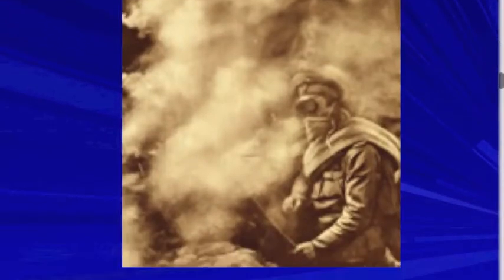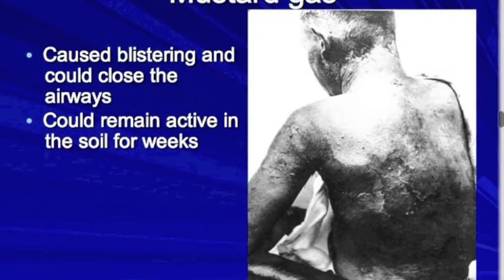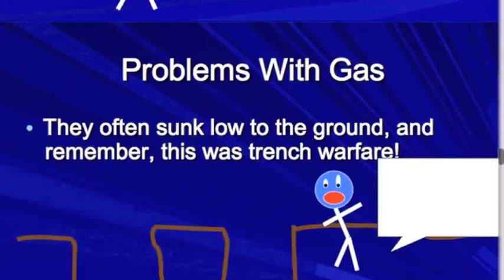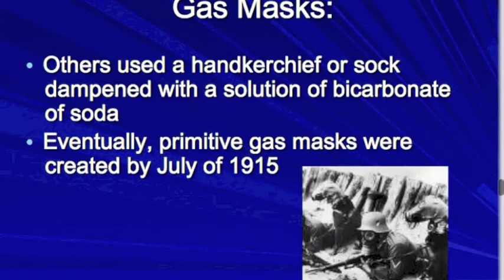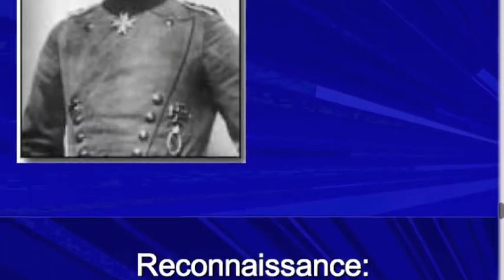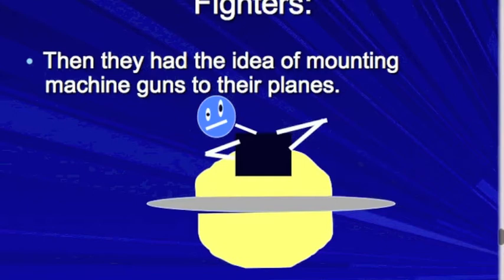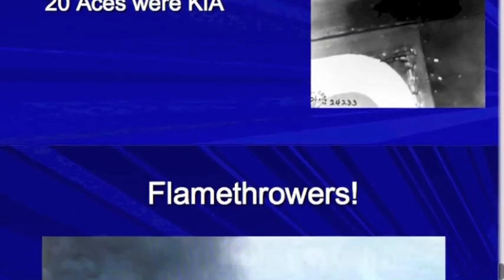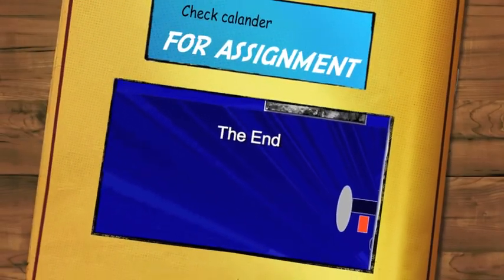WWI Tech part 2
The second video of our series on WWI technology